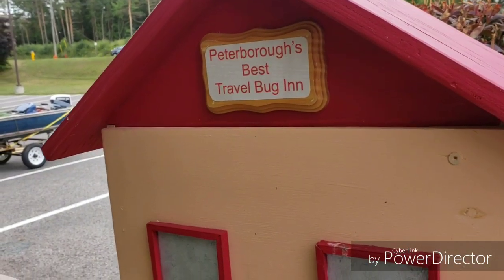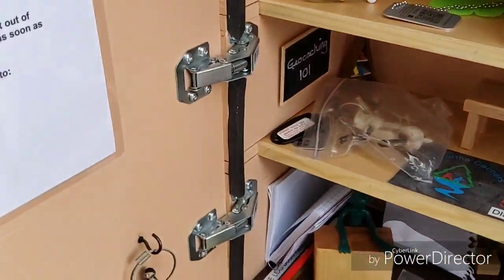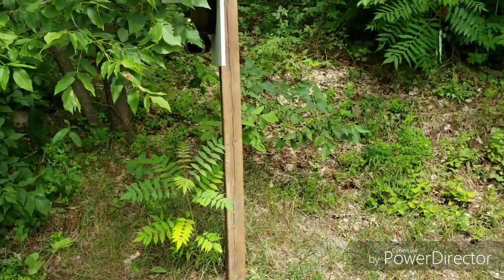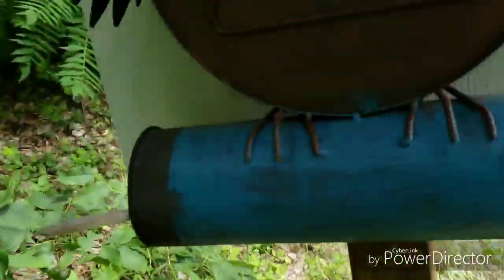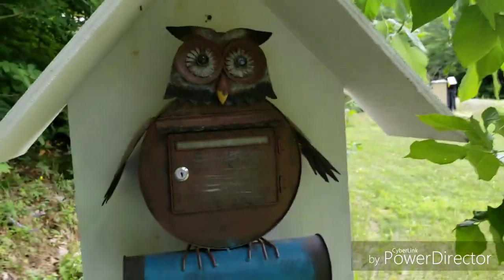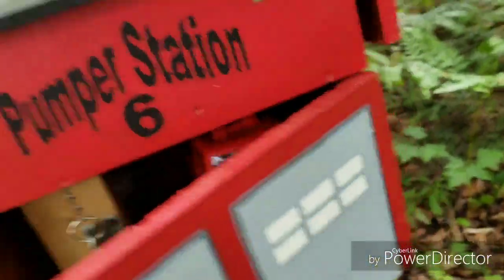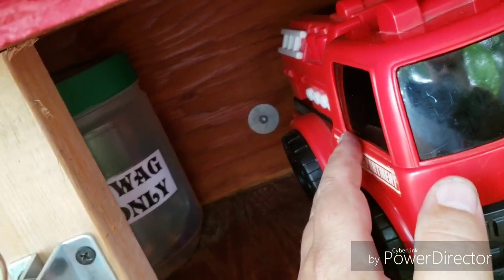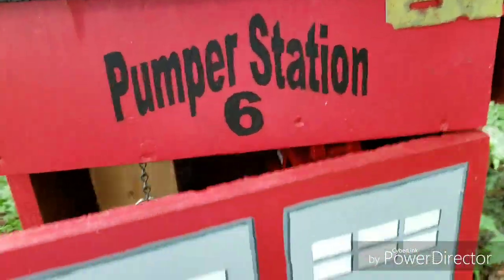Caching my way north (GCNW)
Grabbed a few catches on way to cottage